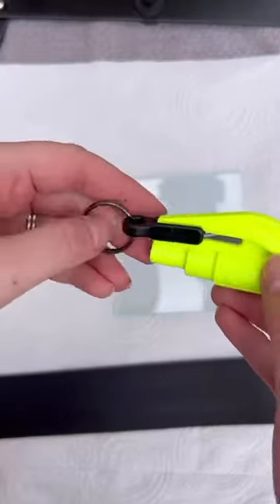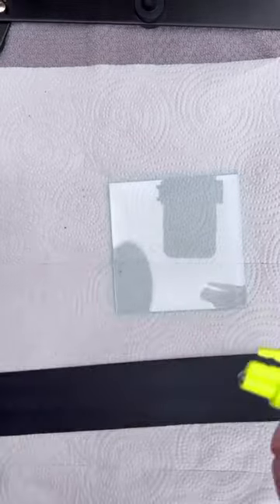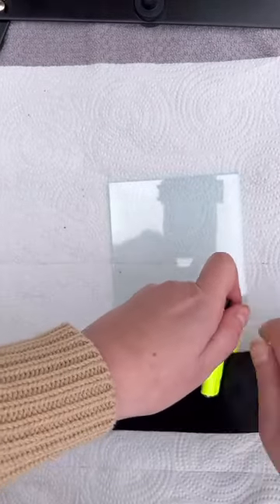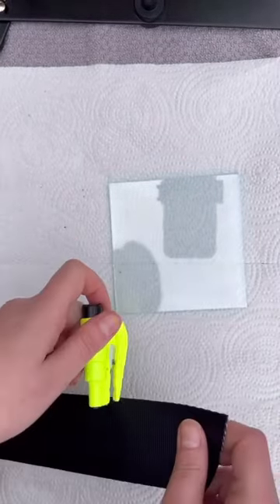RESQME® - The Perfect Holiday Gift! 🎁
No matter where you’re going, the resqme® seat belt cutter and window breaker is an essential that should come along! ✅

Amazon Storefront